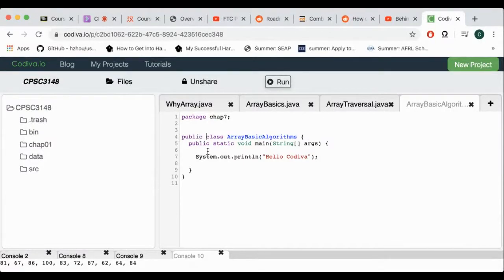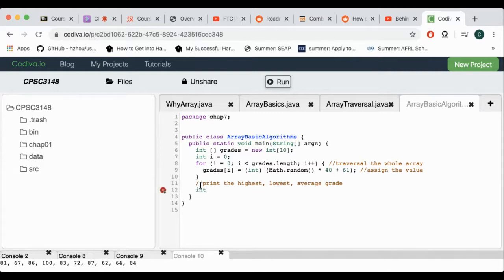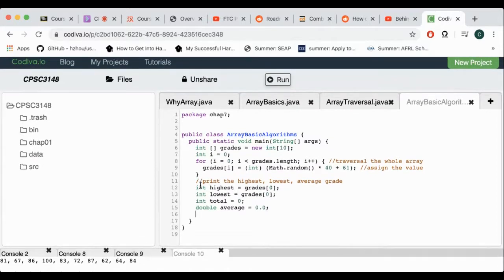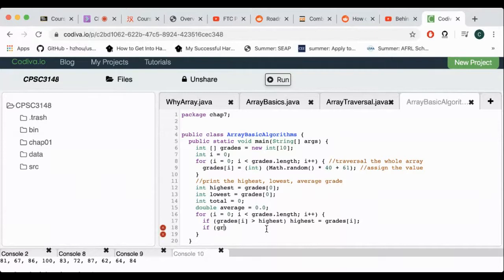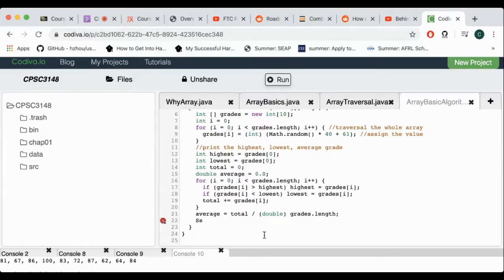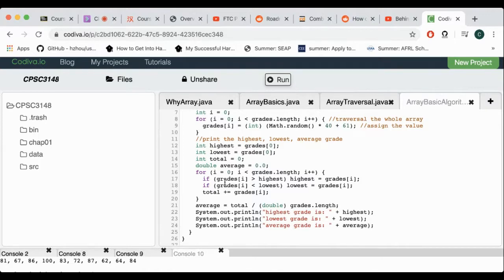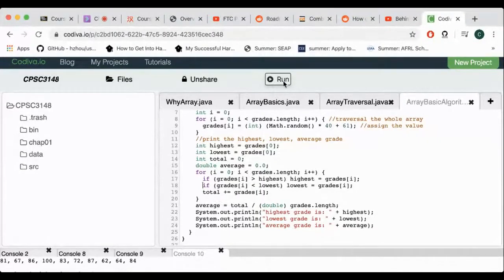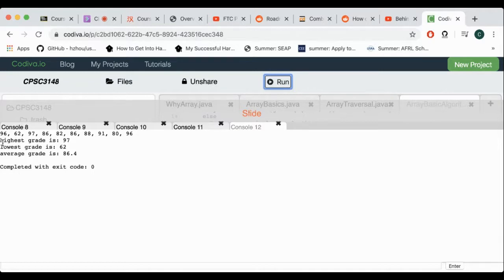chap7 4 ArrayBasicAlgorithms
Learning Objectives:
6. Be able to understand and write some basic algorithms such as calculating the total value, the average value, and finding the maximum / minimum value.